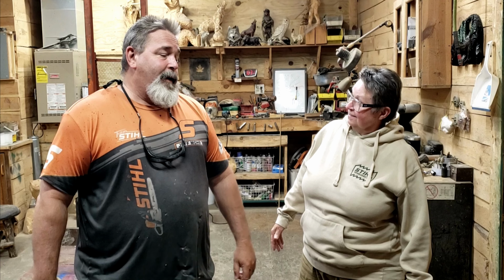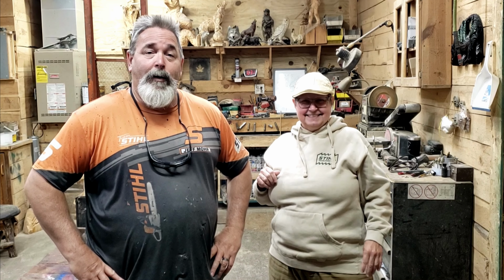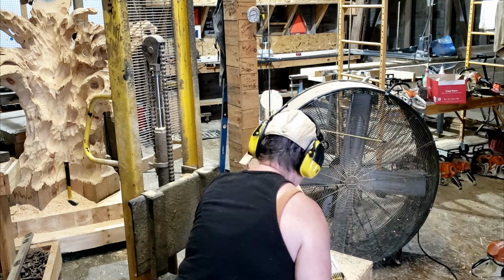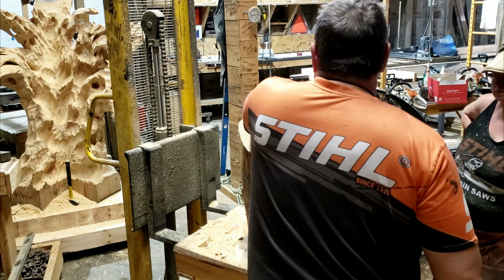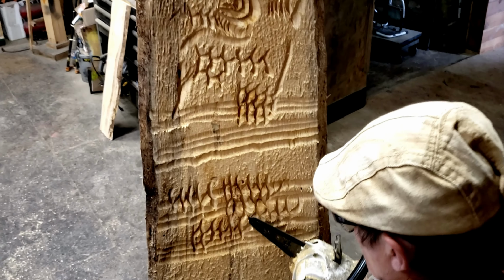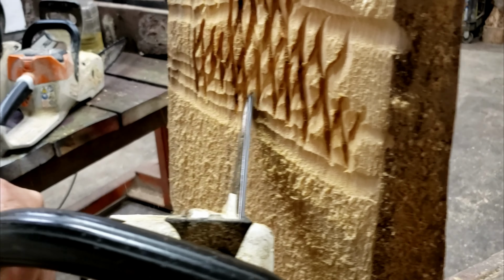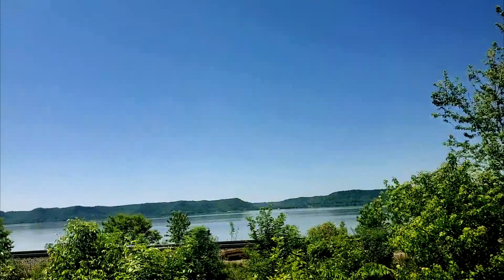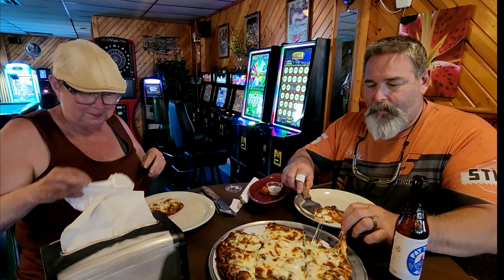Suddenly 60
Professional Chainsaw Carver Jeff Mohr  dives in toa chainsaw carving class with De Ann Holmes. This video is packed with good humor as well as  information to help yo become a better carver and have fun while doing it.